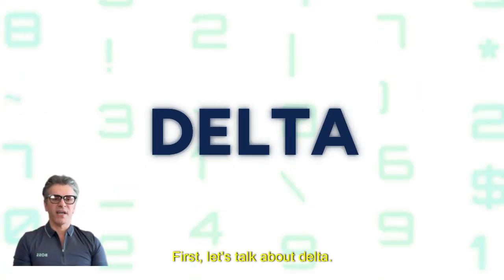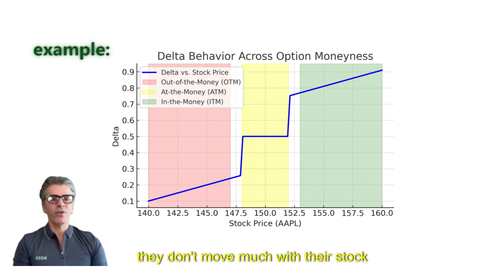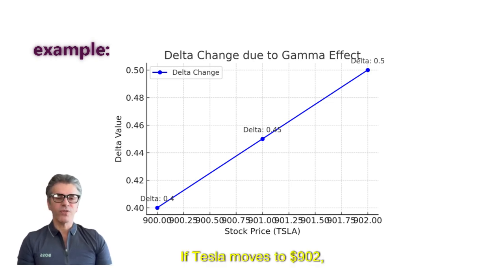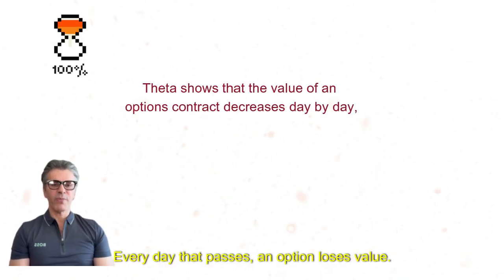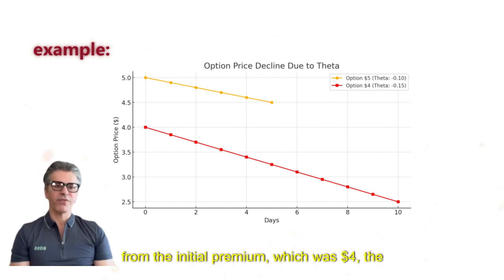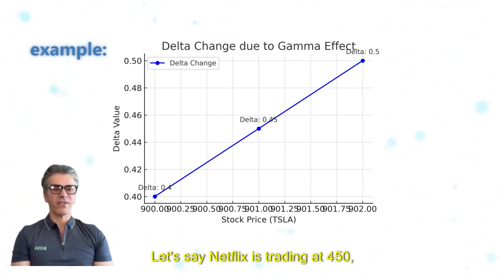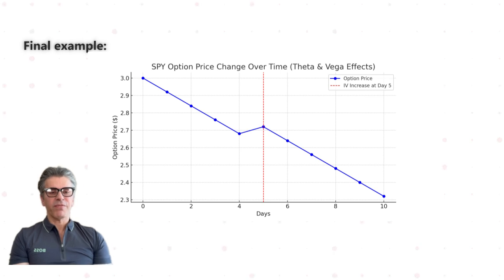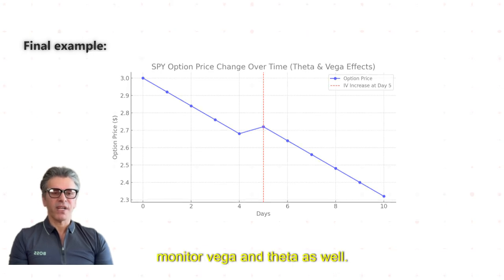Options Greeks Explained: Mastering Delta, Gamma, Theta & Vega (with Real Examples!)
🔍 Master the Greeks of Options Trading: Delta, Gamma, Theta, Vega
If you're trading options, understanding the Greeks is a game-changer! In this video by Quant Quest Academy, Frank Sarjoghian breaks down the 4 essential Greeks that every trader should know:

📌 Delta – Understand price sensitivity
📌 Gamma – Track how Delta evolves
📌 Theta – Manage time decay like a pro
📌 Vega – Control the impact of volatility

🎯 Whether you're a day trader or long-term investor, this video gives you the tools to manage risk and boost your strategy using real-world trading examples.

🛠️ We cover:
✔ What each Greek means
✔ How they affect option pricing
✔ Practical examples (AAPL, TSLA, AMZN, NFLX, SPY)
✔ When to focus on which Greek in your trading plan

💬 Drop a comment and tell us: Which Greek do YOU rely on most in your trades—and why?